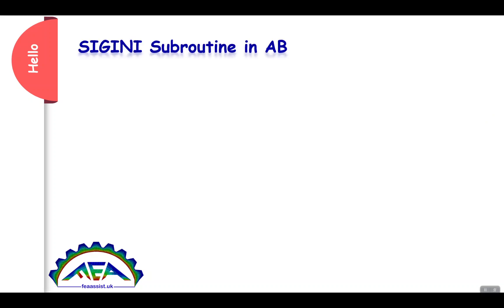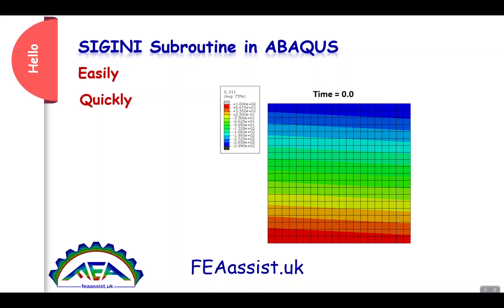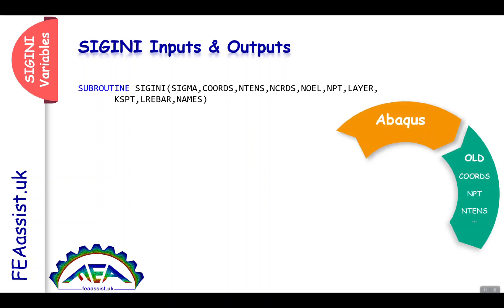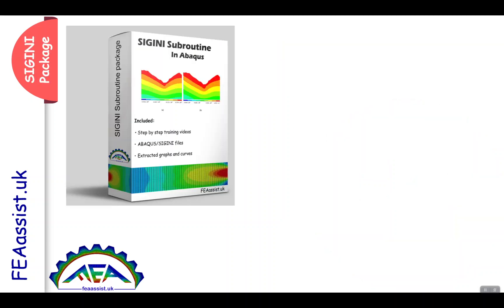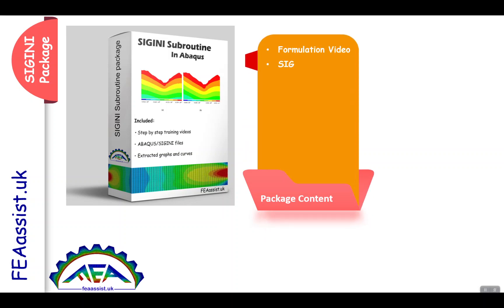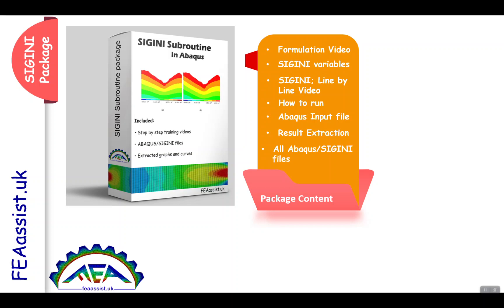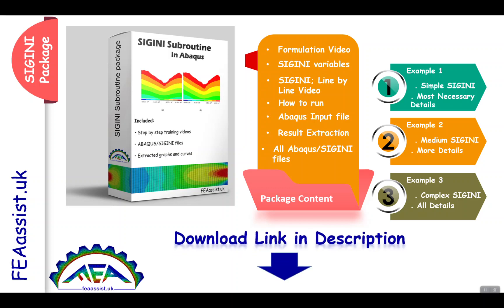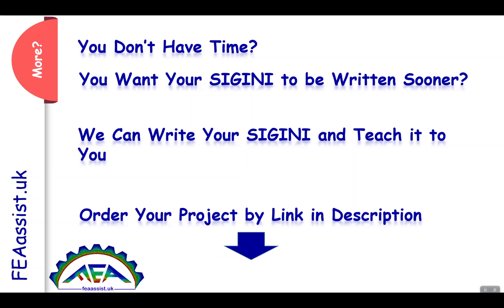SIGINI subroutine in Abaqus, SIGINI subroutine tutorial, Mapping initial stress field Abaqus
You can learn it easily and quickly by FEAassist training package including training videos. Or we can do your projects as freelancers.